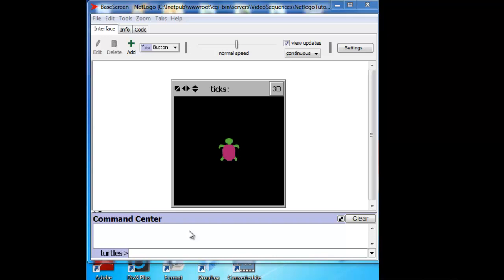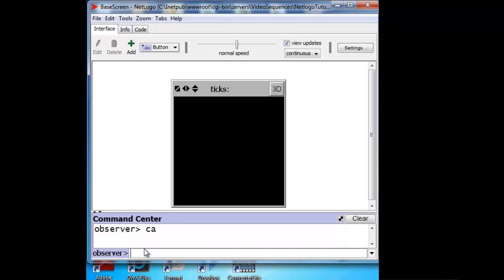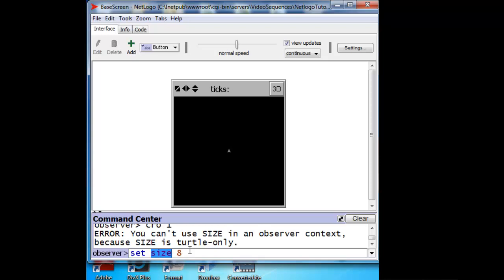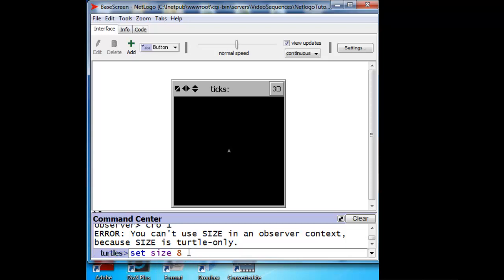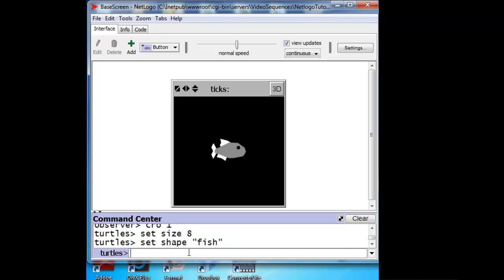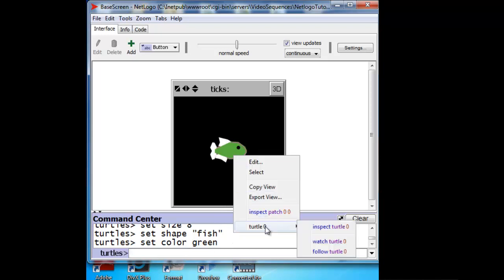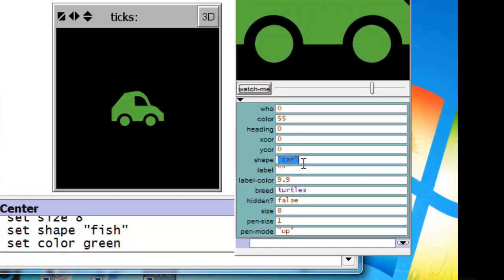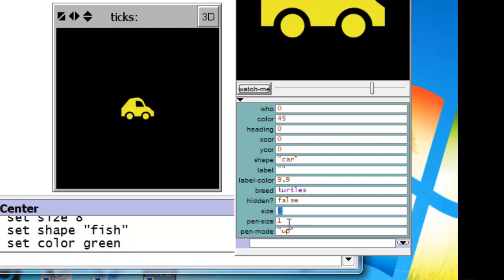Turtle Properties Exercise Answer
Modifying turtle properties using commands and the Property Sheet